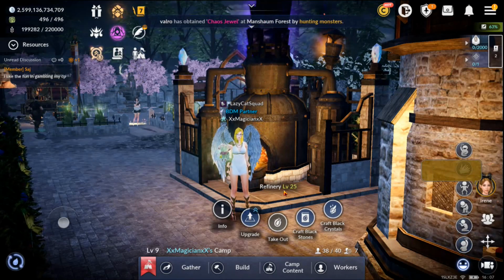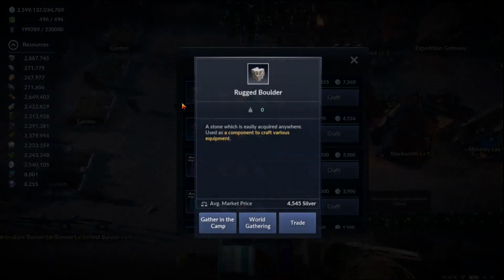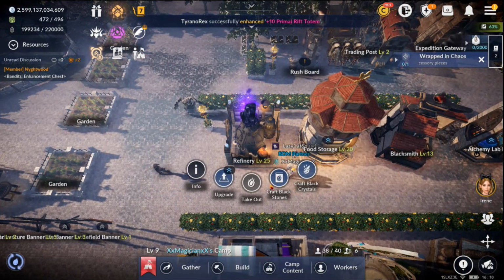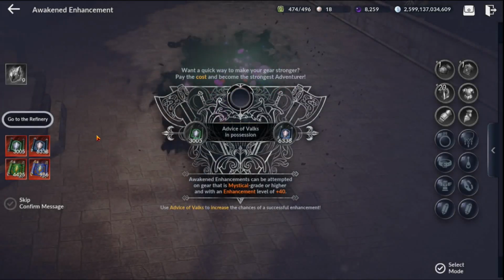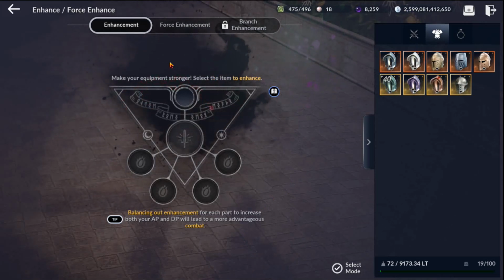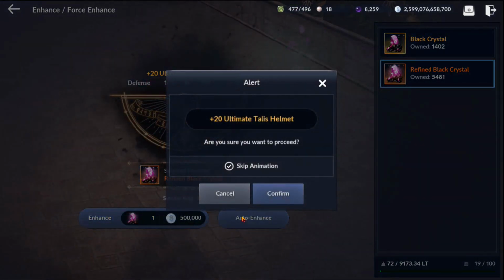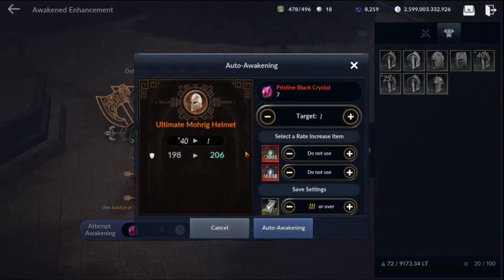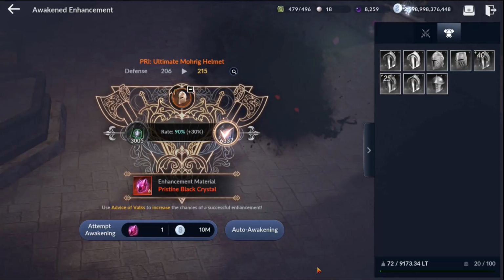Refinery for Black Desert Mobile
In this video we cover the "Refinery" in your Camp. I go over all the options you have and give examples of how it works. Even went further to show you the interface for upgrading your gear to +40 and further. Enjoy ! ;)